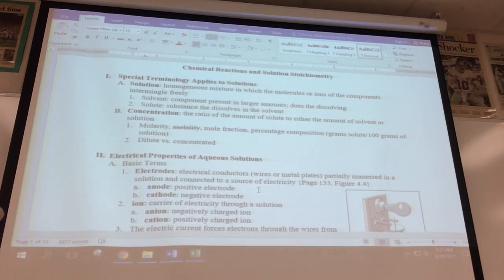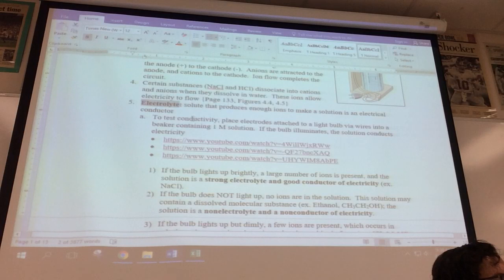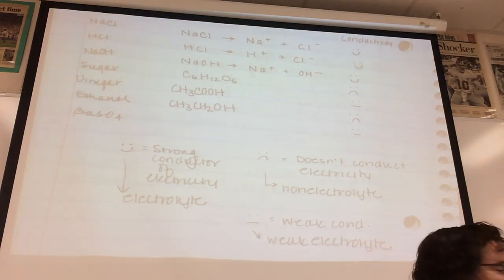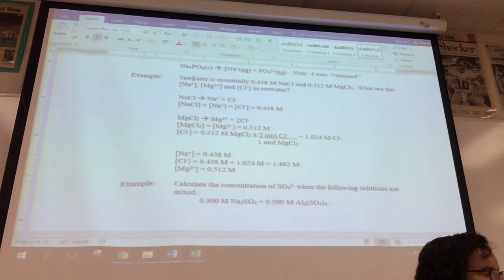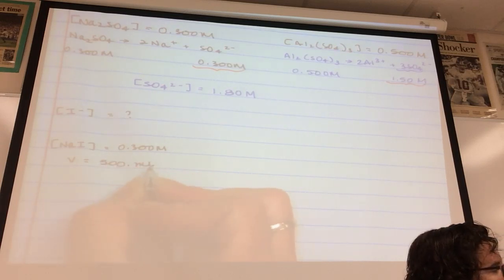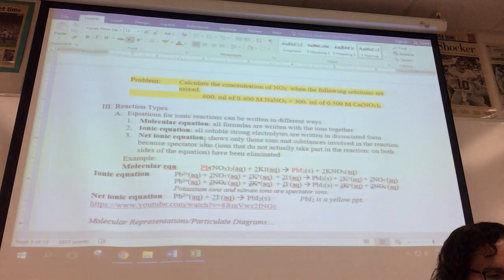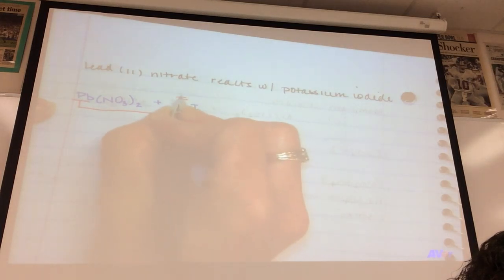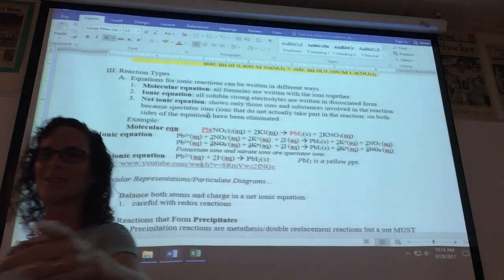APC Ch 04 Rxns in Aq Soln Lesson 1A